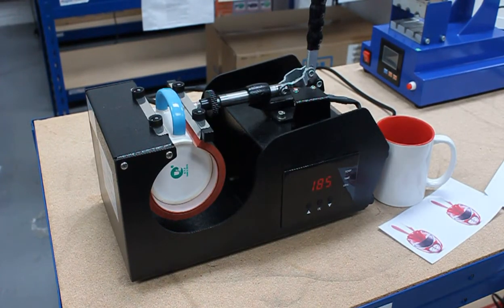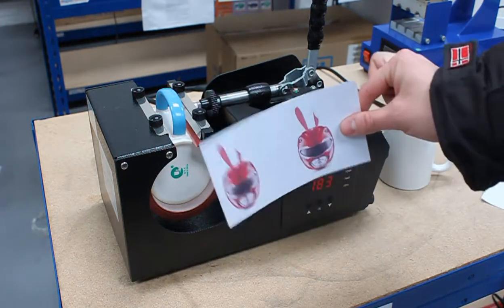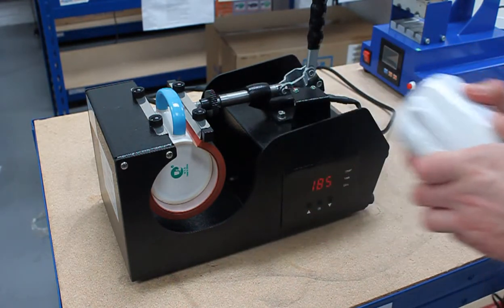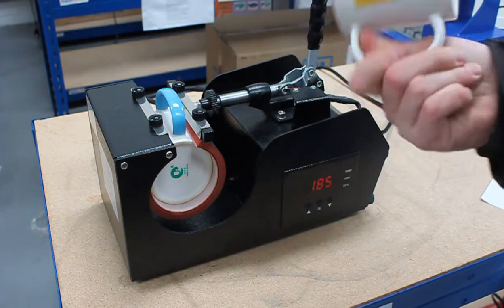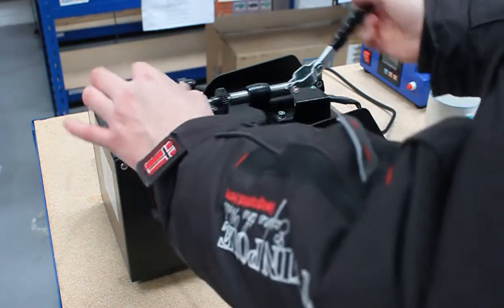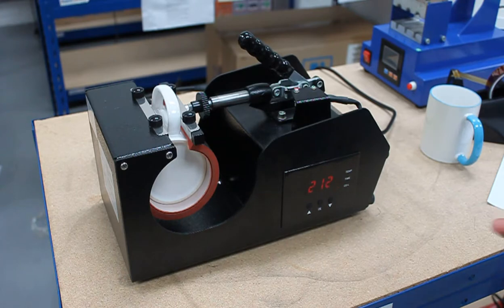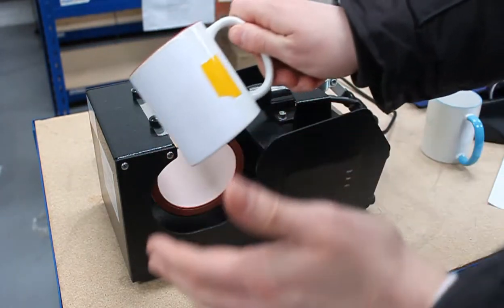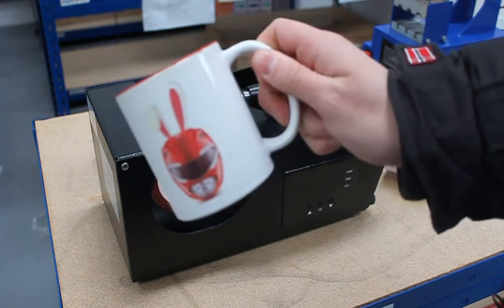How to sublimate a mug with mug press from start to finish